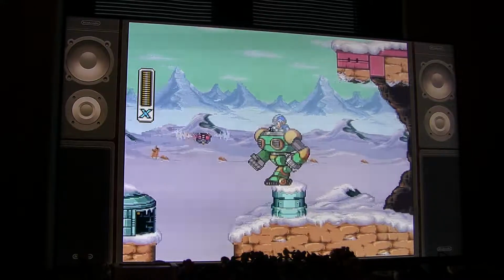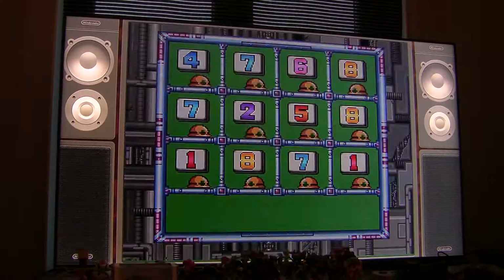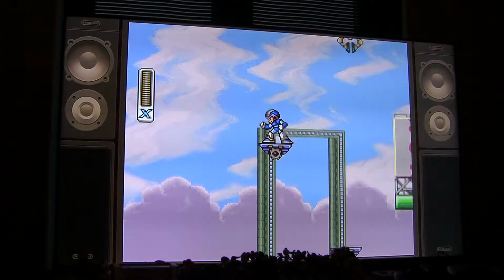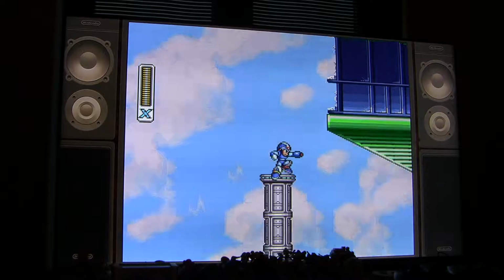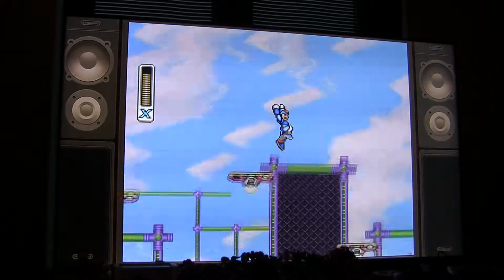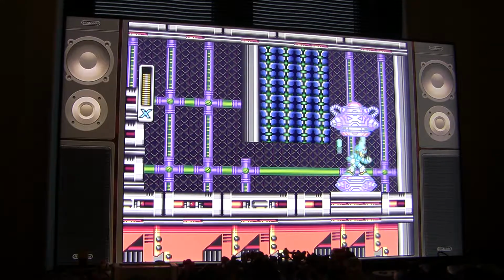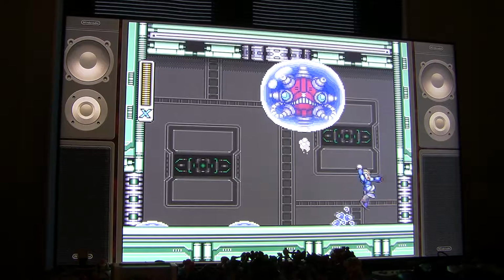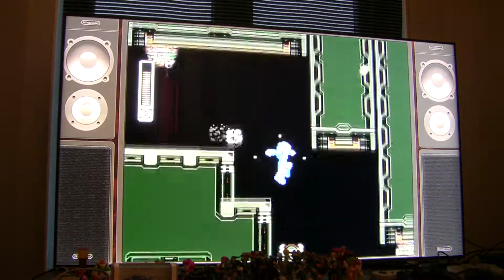MMX Buster Only Run Part 2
Note on Saturday i continued the recording session doing Part 6-7 and then Starting a Buster only run (there are two expections on Storm Eagle stage there are theese tubes/containers just before the helmet upgrade i dash and shoot Shotgun Ice to go trough it quicker. (Its destructable enviroment so no enemy).

Second use is on Sigma last stage fully charged rolling shield in order to kill the larva to refill e tanks/sub tanks.

I did by misstake also switch into homing torpedo at one point using L-R buttons expect i did not fire anything so yeah.

In MMX Amateur Speedrun Part 7 at 11:37 we count down towards the Buster only run expect for the exceptions mentioned above.

In part 6 (MMX Amateur Speedrun) at 05:13 pay close attention to the turtle please. (This is with the upgrade from Flame Mammoth stage)

One fully charged pink shot and 4 regular buster shots.

Later on in the Buster only run Part 6 at 08:25 pay attention to turtle please. (This is with Zero Buster from Zero)

One fully charged pink shot and 3 regular buster shots.

Note on the timers its just slightly before i shot them.

During the no buster run there are two heart tanks we cannot get Chill Penguin (requires fire wave) and on Boomer Kuwangers stage requires (Boomerang Cutter, Charged Ice Sled) you can do a pixel perfect dash jump that ive only ever done once i believe and its extremely hard to do.

We also cannot get the Spark Mandrill E Tank (Boomerang Cutter).

Note part 7 is the final part and we dont get trough first Sigma form (note counting the doggo).

Any shot deals same damage to him including pink shot so buster shots are the best although i do believe if i would have used the lowest charge i do think i could hit him twice.

Bad thing is before the end i did get hit twice so yeah once i continue the recording session i ofcourse did a restore point just as the recording had ended the camera does make a beep sound when it stops so yeah.

He should have 8 hits left to take in that form once we resume.

Final form only takes damage from pink shots and they only do 1 point of damage i believe its 32 hits total.